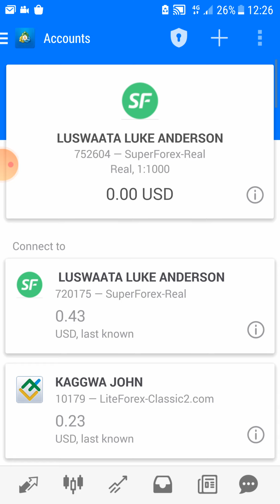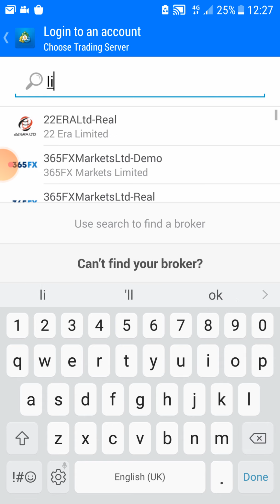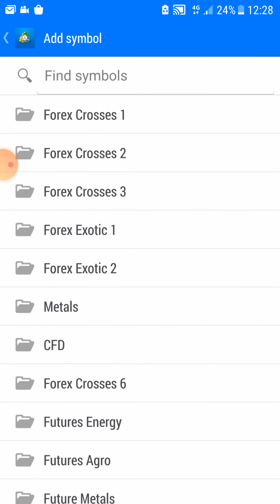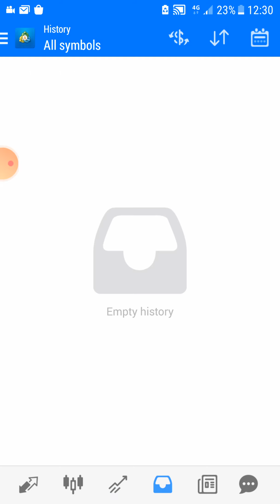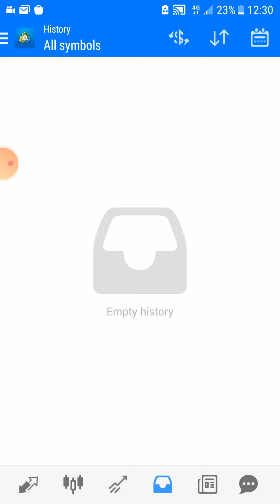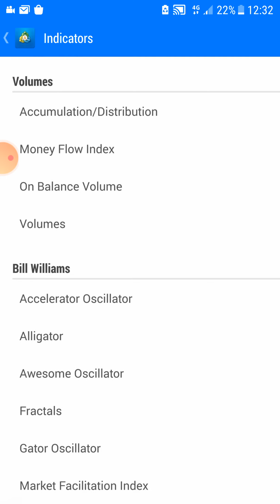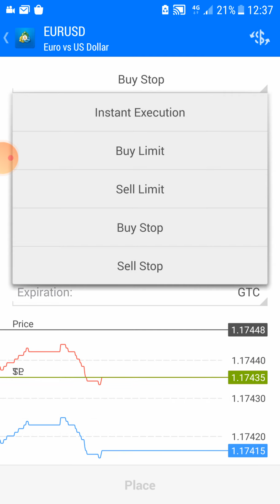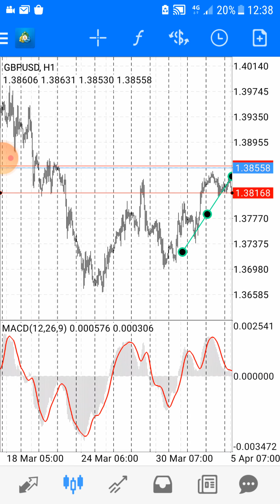How to use Meta trader 4 and 5 $0706433286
all features well explained professional market analyst Anderson from ANDERSON GLOBAL FOREX TRADING GROUP  join 15th full online course and become pro. trader and earn consistently